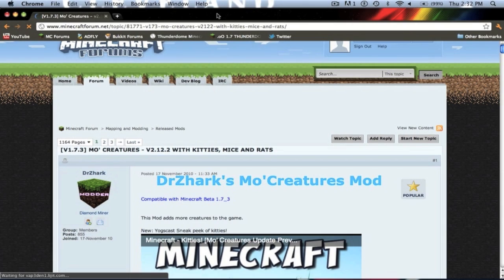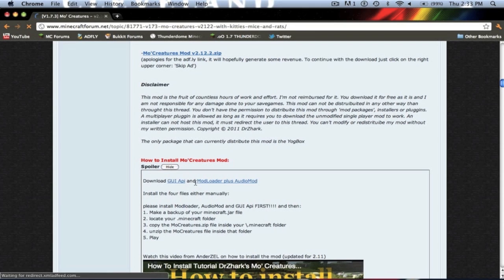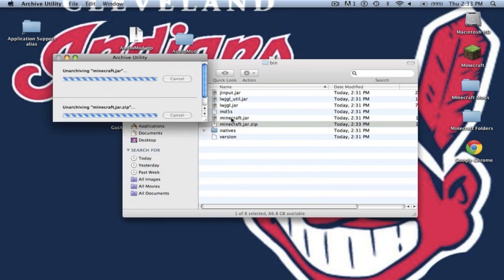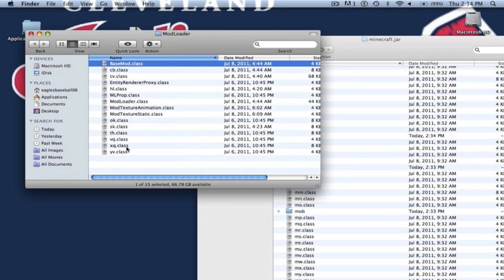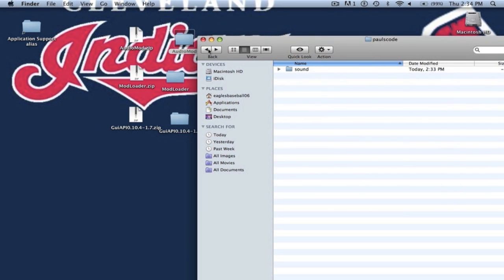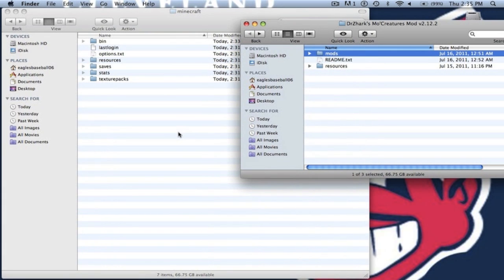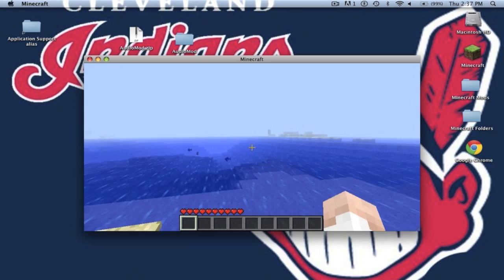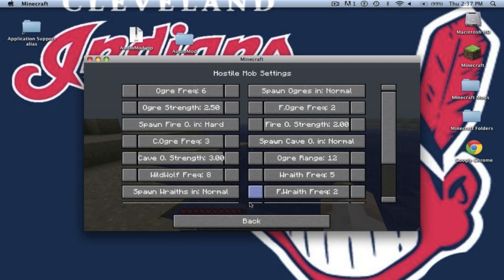Minecraft How to Install The Mo' Creatures Mod for Beta 1.7.3 on the Mac